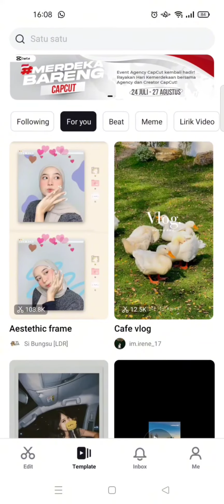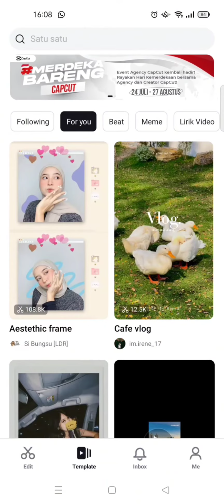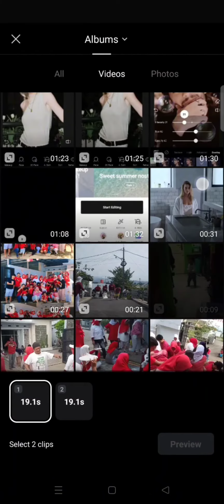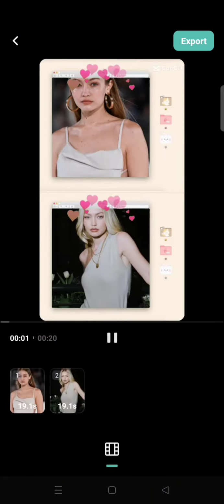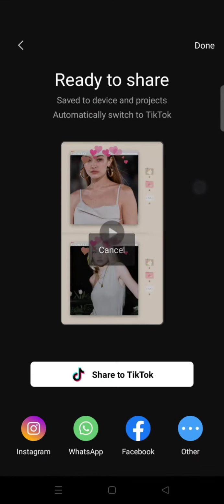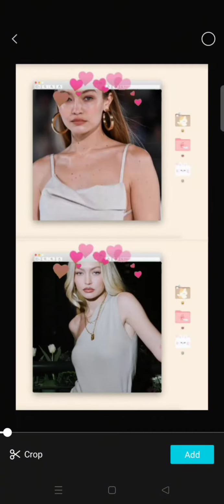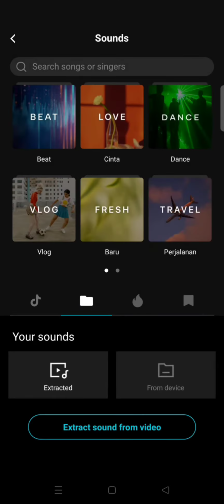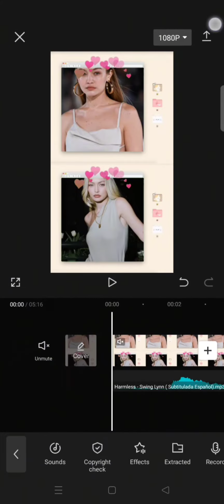Solved! How to Change the Songs in CapCut Templates? | Edit Songs from CapCut Templates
Here's how to easily change the CapCut templates songs